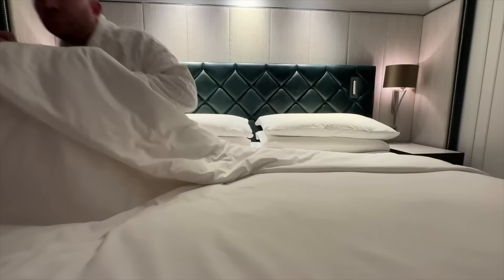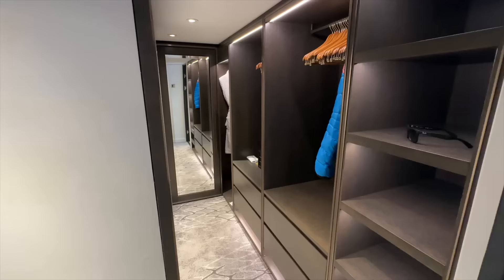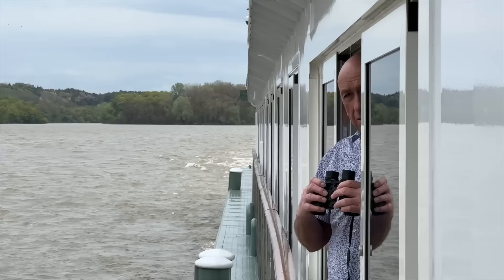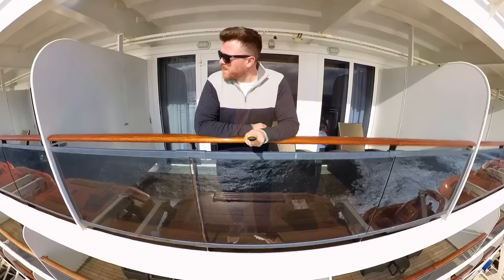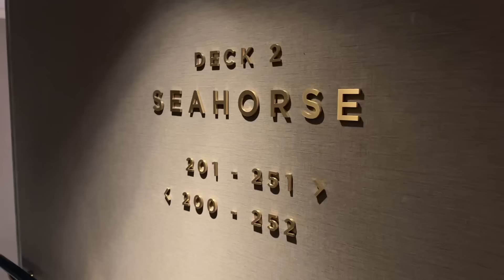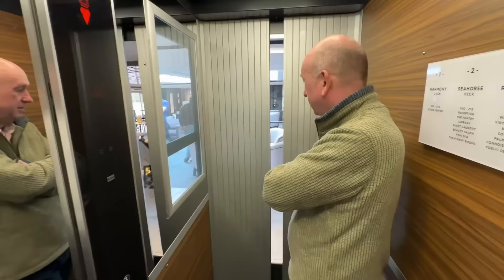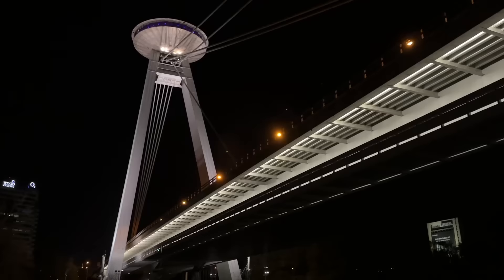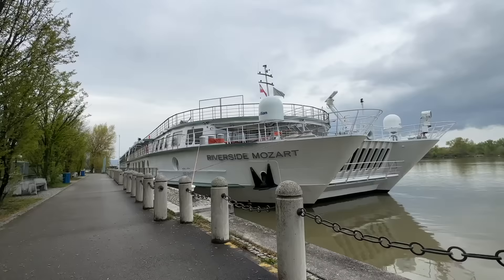72hrs on World’s Most Luxurious River Cruise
Skip the waitlist and invest in blue-chip art for the very first time by signing up for Masterworks:

Today I’m taking the world’s most luxurious river cruise for 72 hours from Budapest to Vienna. This is the Riverside Mozart and I’ll show you exactly what it’s like onboard. From the sanctuary of the best room our owners suite to the various restaurants and facilities throughout the ship. As this is also one of the largest river going vessels this has a different feel to the traditional narrow river cruises, and is more comparable to a luxury sea going cruise in my opinion.

I’d like to thank for their assistance in booking this trip and the press discount given. Go check out their website for inspiration on your next luxury River Cruise.

0:00 - Intro
1:58 - Owners Suite
5:24 - Dinner
10:11 - Top deck
13:43 - Lunch
18:35 - The Cost